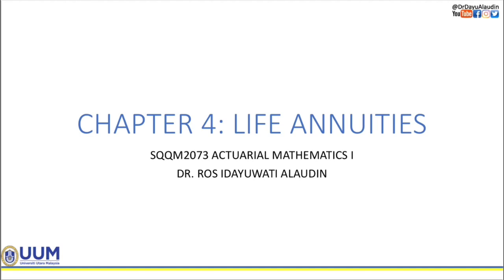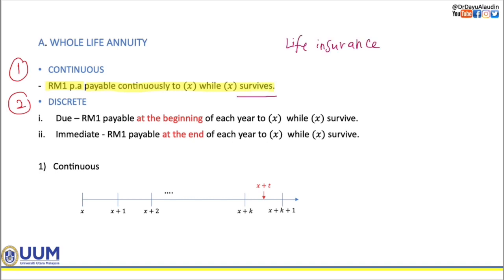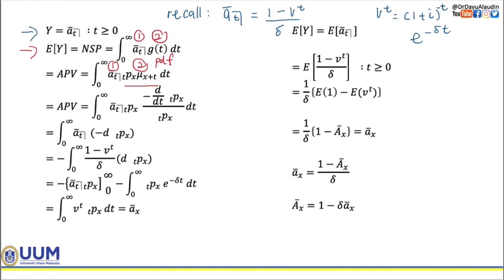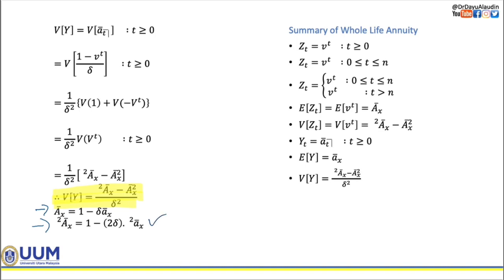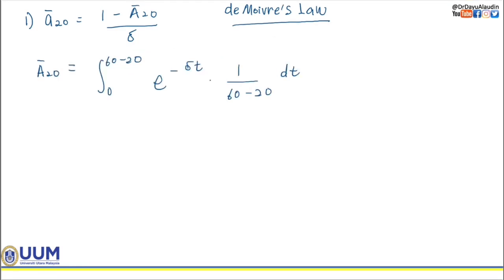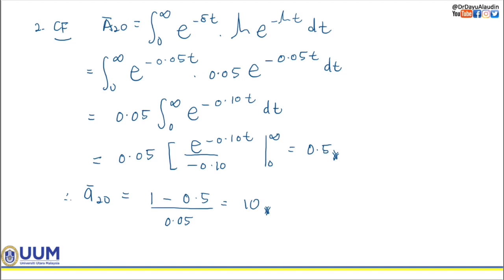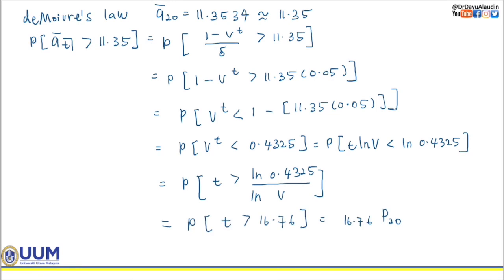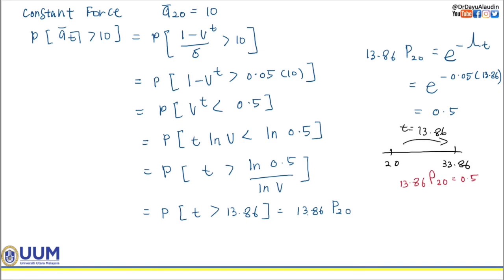Chapter 4: Life Annuities (Part 1/3)